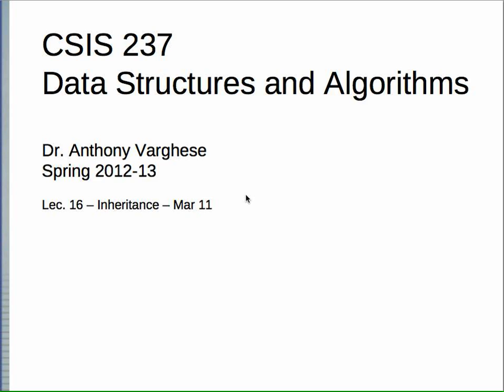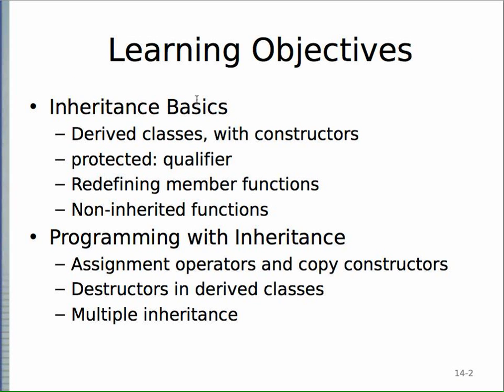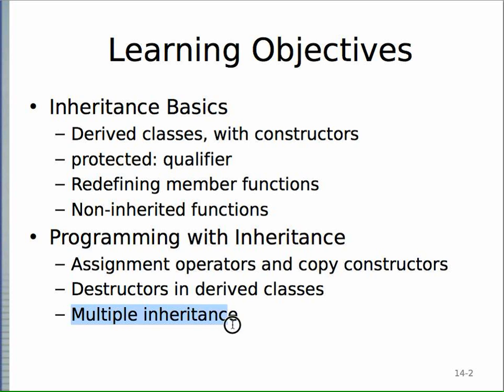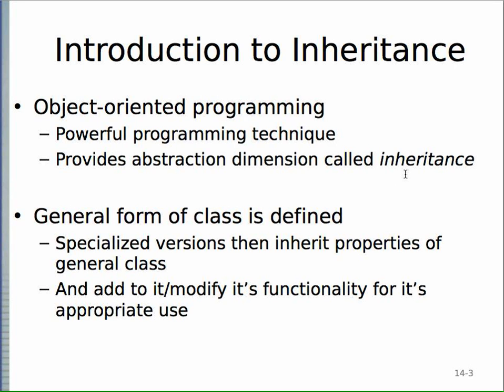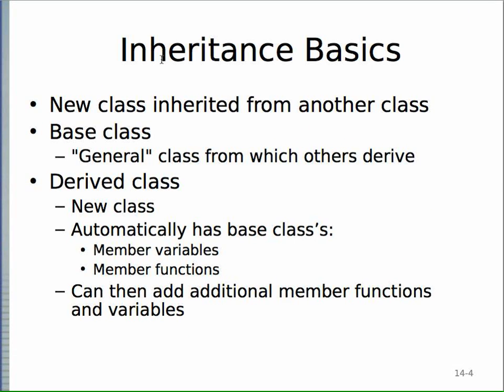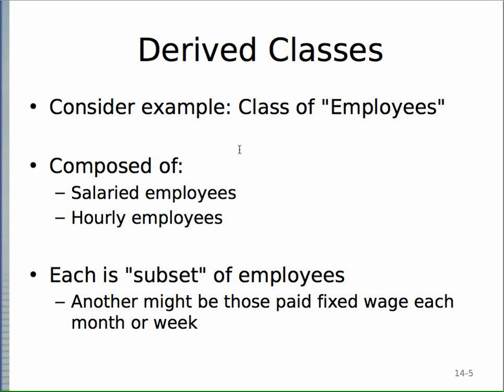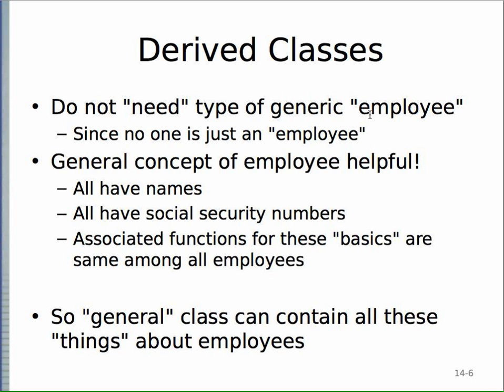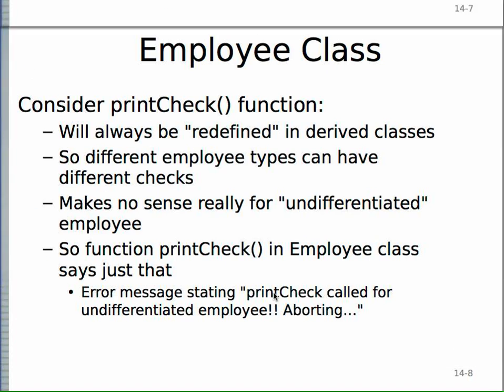CSIS 237 Lecture 16 part 1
Inheritance
- Introduction to inheritance in C++
- Differences with Java
- The Employee class - a base (super) class
- Derived (sub) class